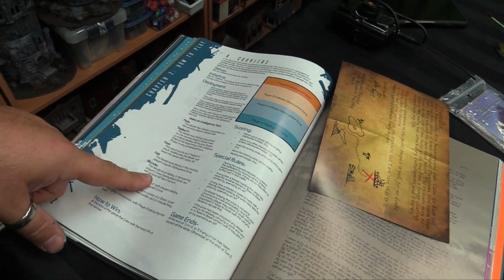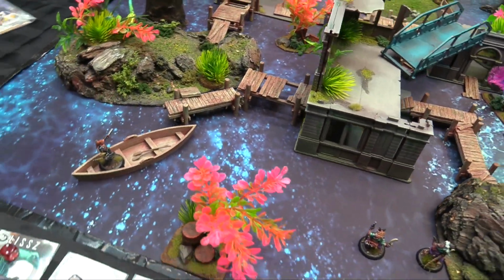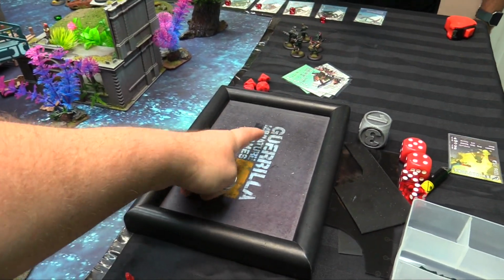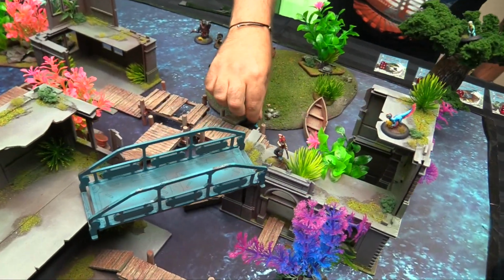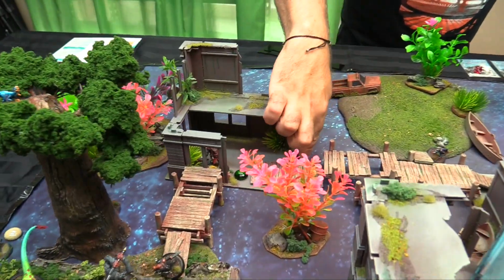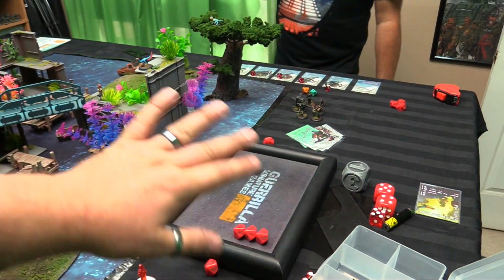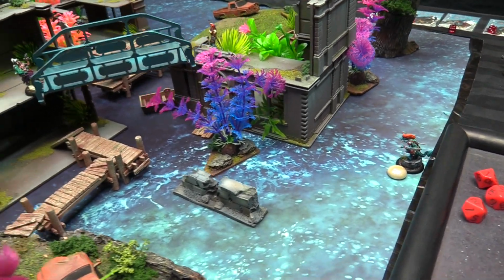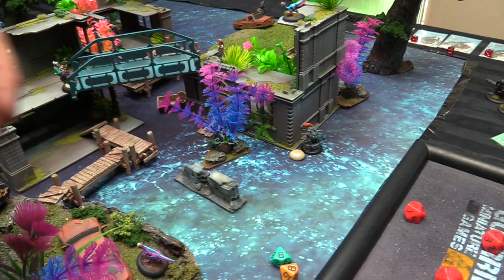The Drowned Earth Battle Report - Ep 01 'The Courier' Artefacters vs. The Firm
Mike from Epic Duck Studios brings his newly painted Artefacters to face Kaneda and The Firm in a game of 'The Courier'!